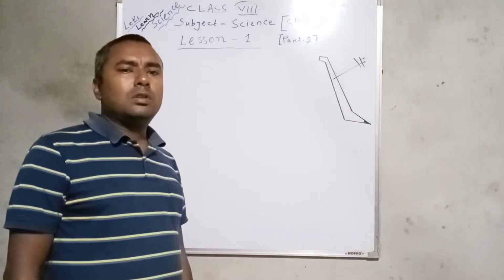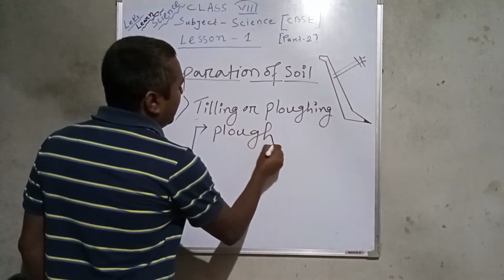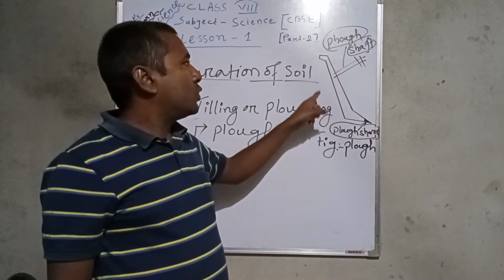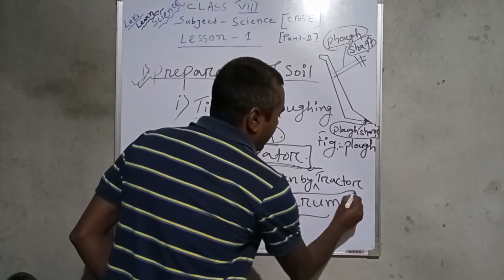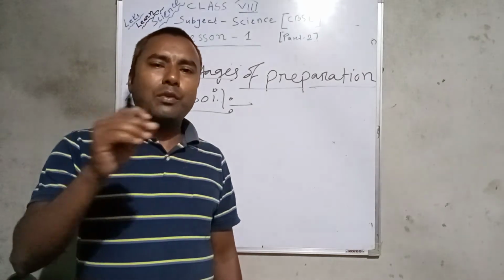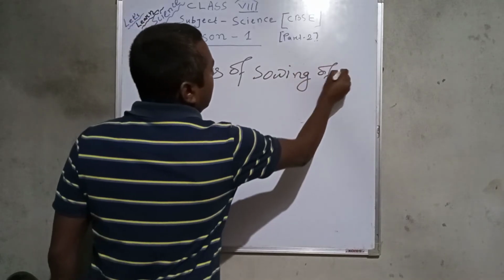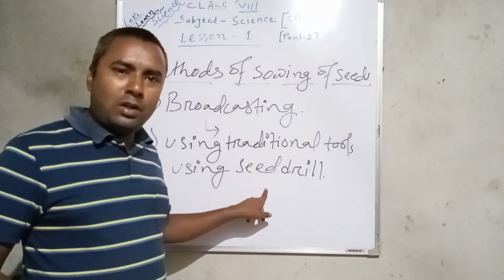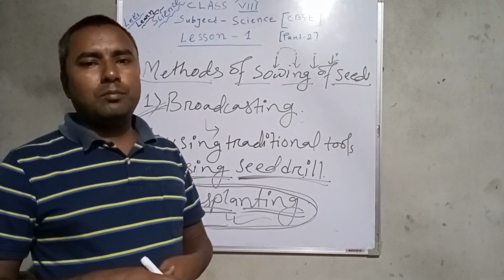CBSE CLASS 8 SCIENCE LESSON 1 CROP AND ITS MANAGMENT (PART-2)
Description of the topics
-agricultural practices
  * Preparation of soil
  * Sowing